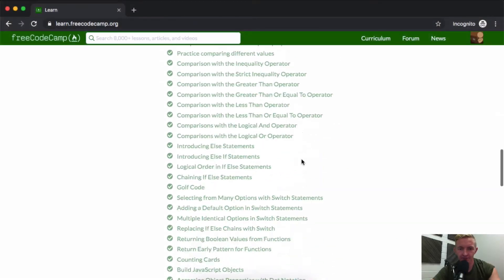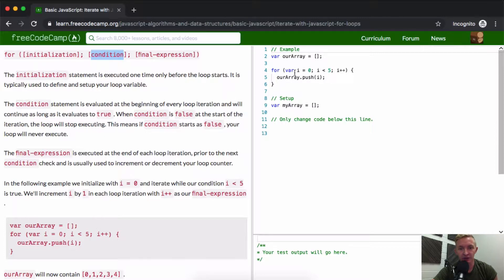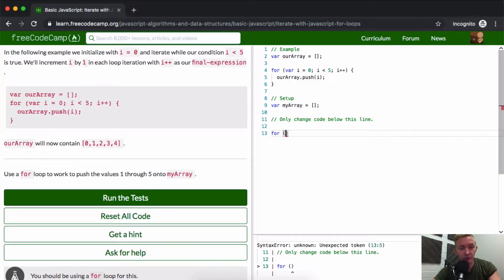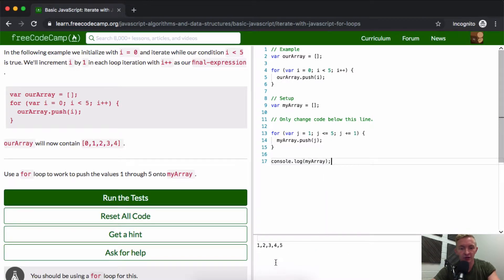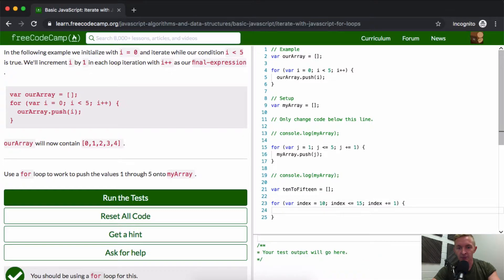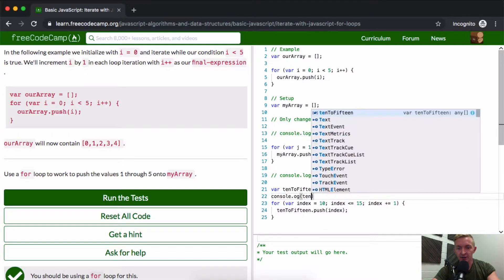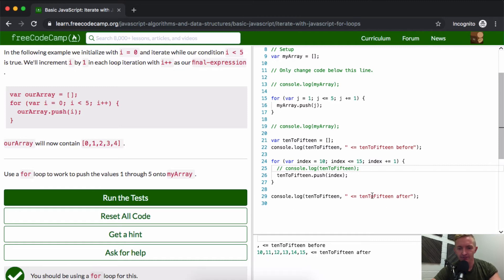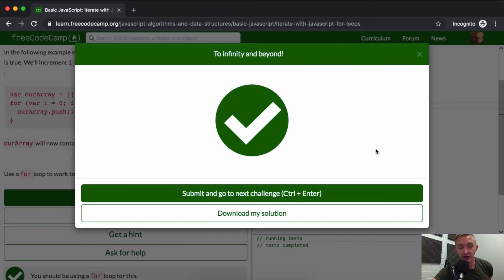Iterate with JavaScript For Loops - Free Code Camp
Learn to iterate with JavaScript For loops. This is a basic JavaScript concept which is used a million times every day by web programmers.

This video makes up a series of videos where I deep dive into the lessons in the hopes that I provide a bit more guidance to the early stage programmers. Enjoy!